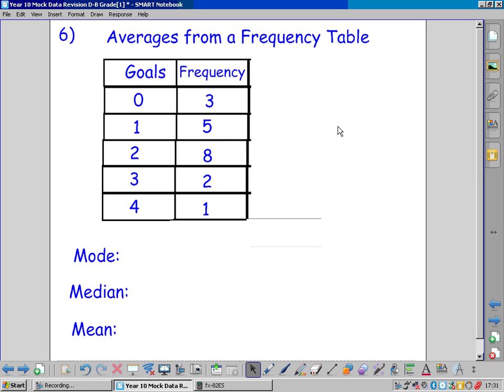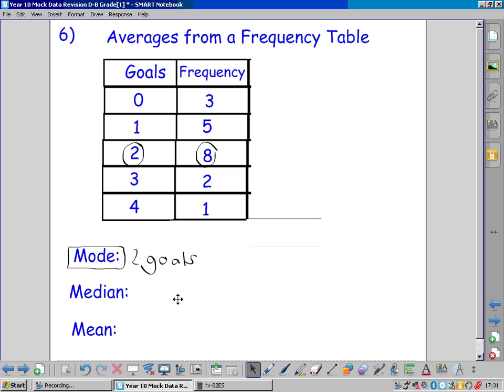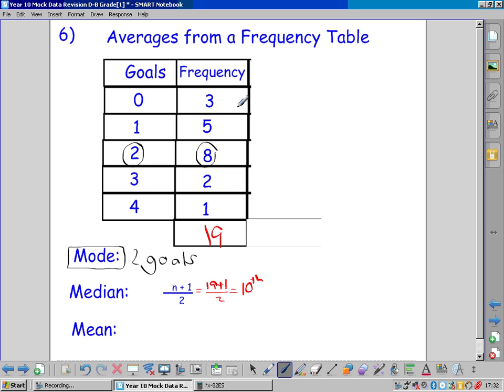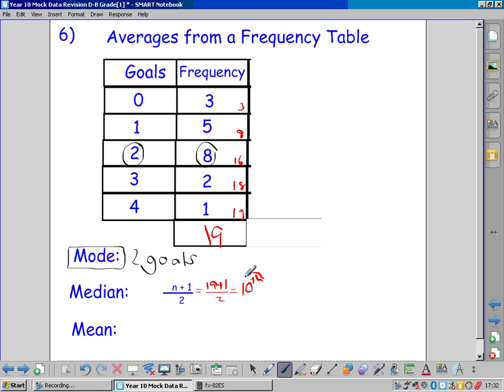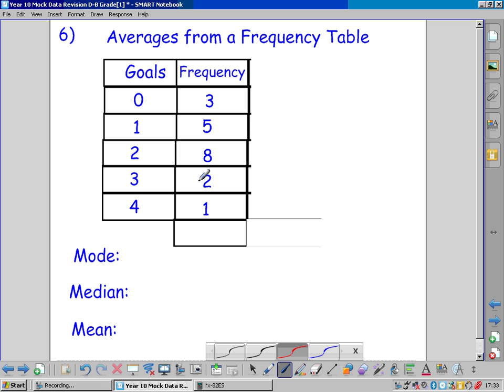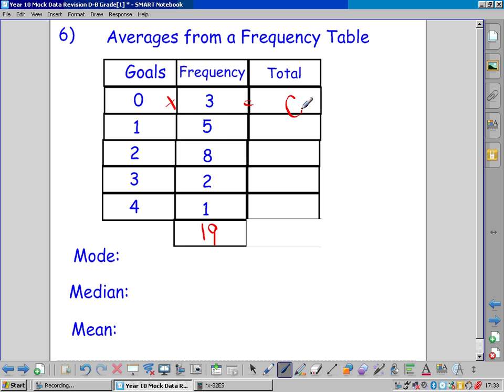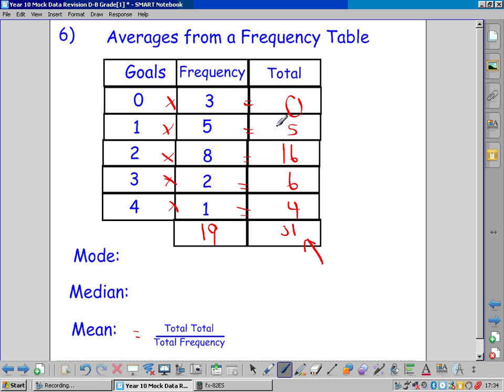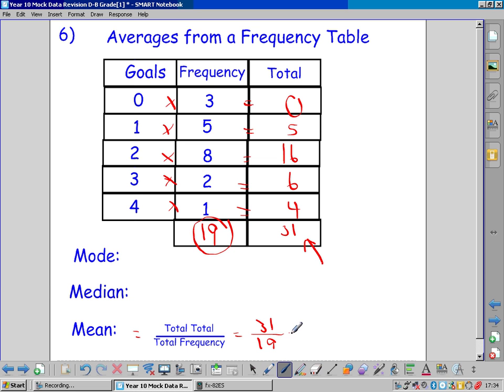Averages from a Frequency Table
Year 10 Mock Revision